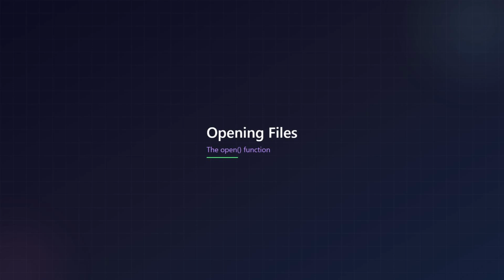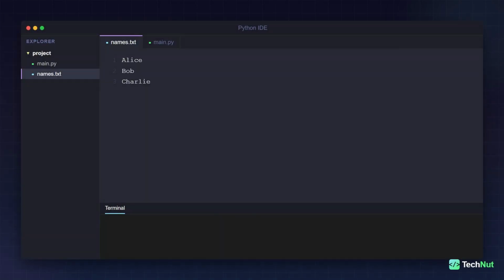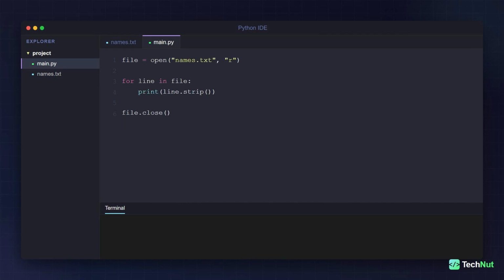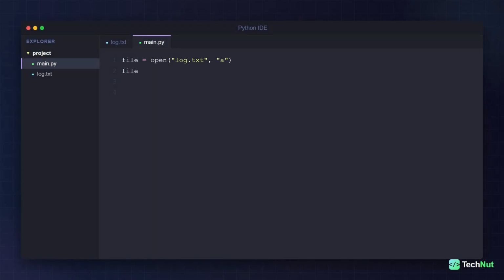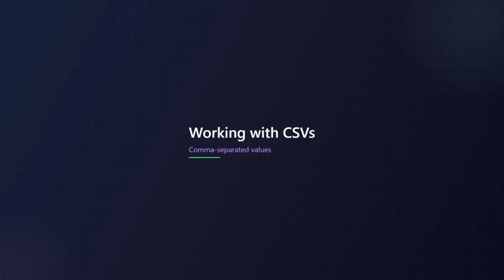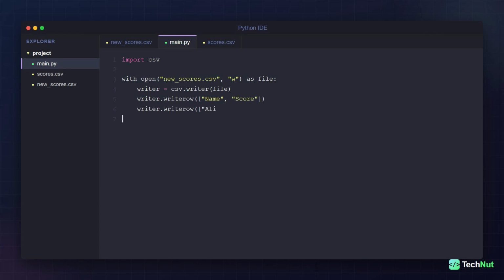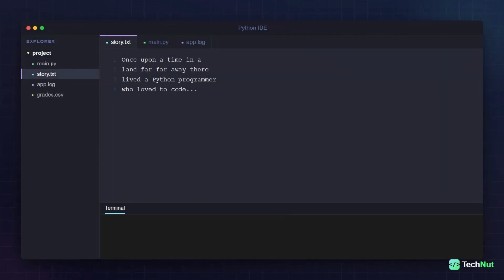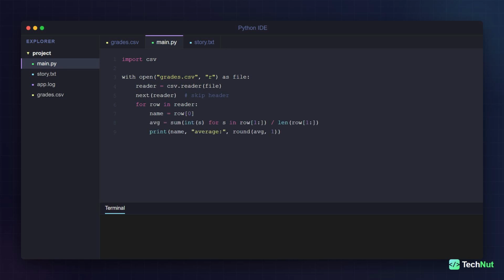Python File Handling — Read and Write Files | Python for Beginners #6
Learn how to read and write files in Python. This beginner-friendly tutorial covers opening files, reading content, writing and appending data, context managers, working with CSVs, and handling errors - essential skills for any Python project.

In this video, you'll learn:
- Opening files with different modes (read, write, append, create)
- Three ways to read file content
- Writing and appending data to files
- The with statement and why it matters
- Working with CSV files using Python's csv module
- Handling errors when files don't exist
- Practical examples: word counter, logging function, grade tracker

⏱️ Timestamps:
0:00 - Intro
0:40 - Opening Files
1:58 - Reading Files
3:24 - Writing to Files
4:33 - Appending to Files
5:06 - The with Statement
6:10 - Working with CSVs
8:07 - Handling Errors
9:02 - Practical Examples
10:48 - What You Learned
11:20 - Outro

▶️ Next: Quiz Game Project